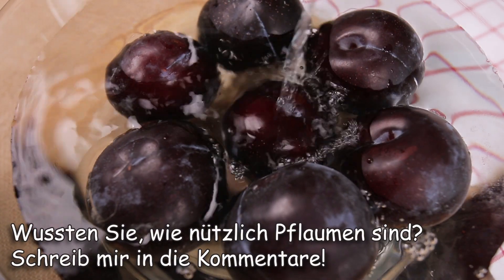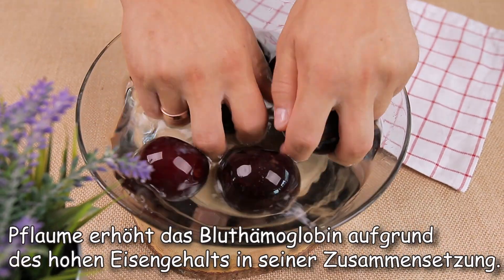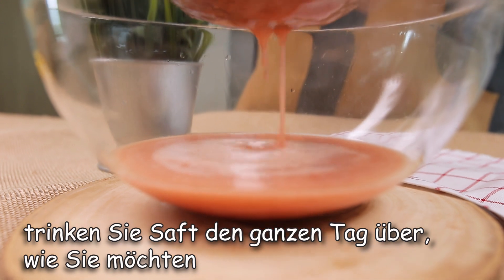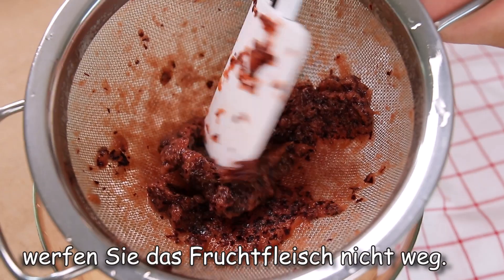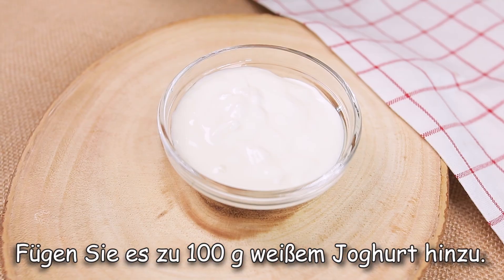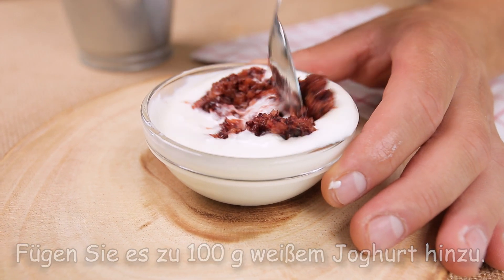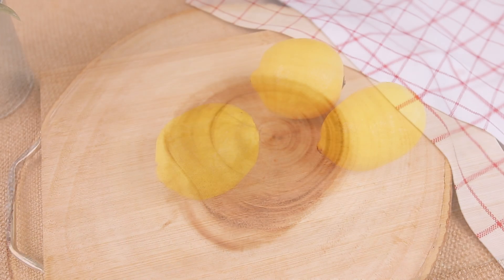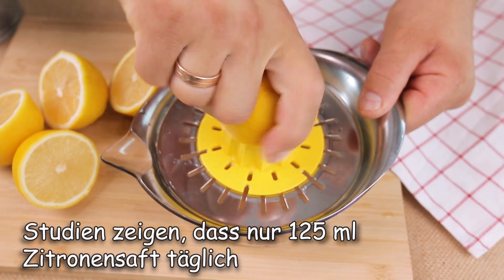Lord of Health - Schlaganfall und Herzinfarkt vorbeugen - Natürlicher Gefäßreiniger.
Naturheilmittel für Pflaumen, senkt den Blutzuckerspiegel, reguliert den Blutdruck, reinigt die Blutgefäße. Pflaumensaft verbessert das Gedächtnis, erleichtert die Verdauung und beugt Schlaganfall und Herzinfarkt vor. Pflaume ist gut für Knochen, Gelenke und schützt das Herz. Pflaume ist ein starkes Antioxidans und verhindert die Ausbreitung freier Radikale.

Das Video hat Untertitel. Wähle deine Sprache. Untertitel sind in allen Sprachen verfügbar. 💡 SIE KÖNNEN UNTERTITEL AKTIVIEREN, indem Sie auf den Text [cc] in der oberen rechten Ecke und die drei Punkte in der oberen rechten Ecke des Videos klicken und auf ÜBERSETZEN klicken.

Vielen Dank für das Ansehen des Videos 👍 👍 👍.

Wenn euch das Rezept gefällt, bitte liken und kommentieren.

Freunde, wenn dir das Video gefallen hat, kannst du dem Kanal helfen:
📢 Teilen Sie dieses Video mit Ihren Freunden in sozialen Netzwerken. Netzwerk + Rezept wird auf Ihrer Seite gespeichert!

👍 Bewerte das Video! 👍 - Das freut mich und ist sehr wichtig für die Entwicklung des Kanals!

  SCHREIBE EINEN KOMMENTAR oder zumindest einen Smiley.

▶ Schalten Sie den Klingelton 🔔 ein, um über neue Videos benachrichtigt zu werden!